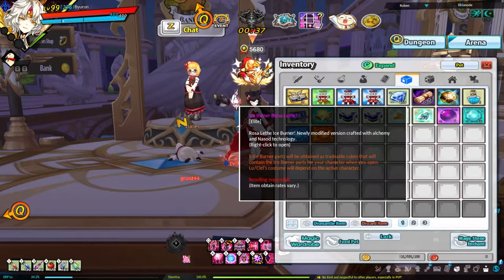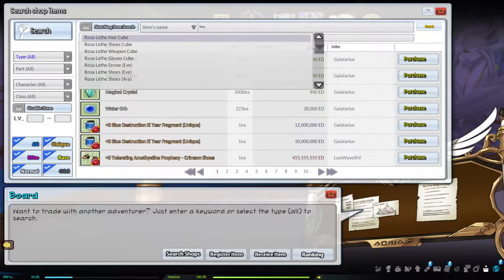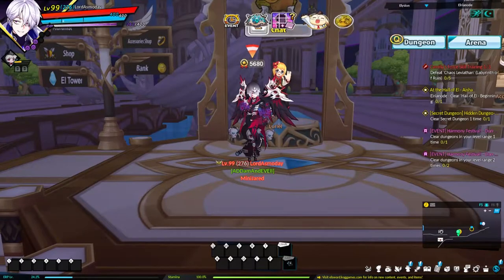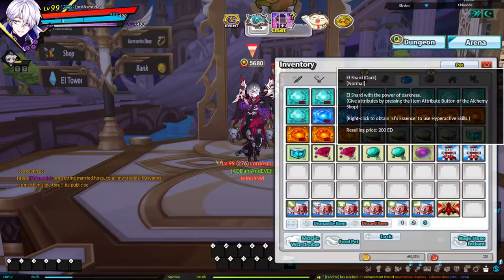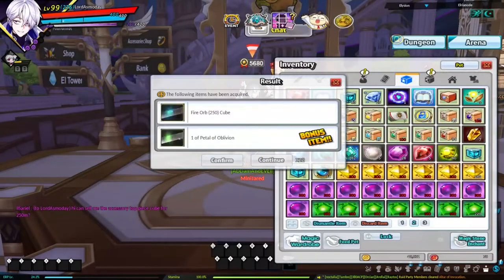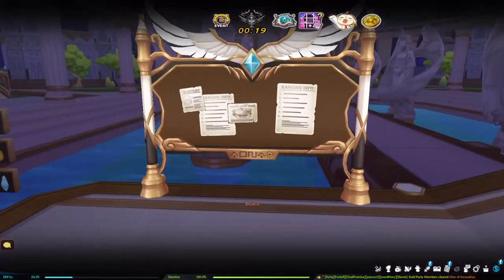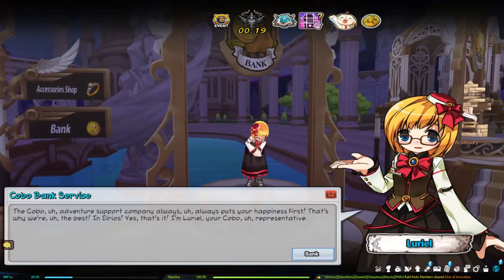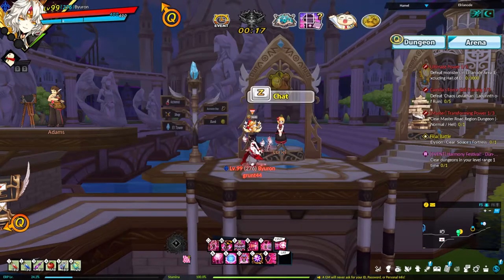Elsword [NA]: Lucky Shenanigans: Opening 230 Rosa Lethe Ice Burners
I've consumed all the luck in my lifetime in this video.